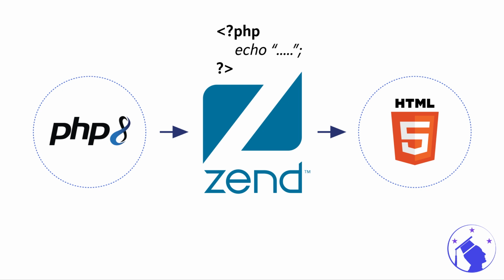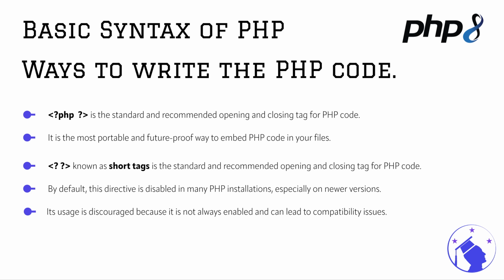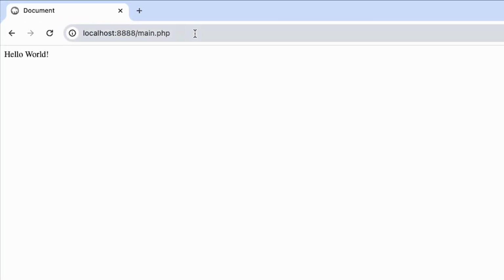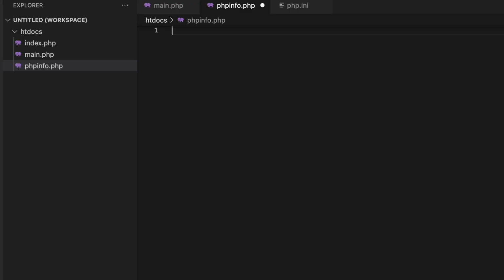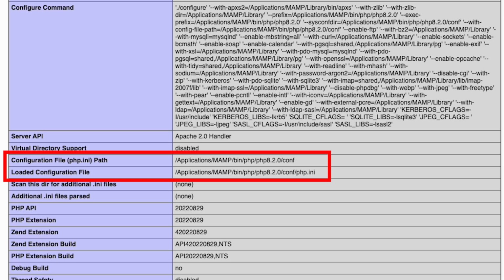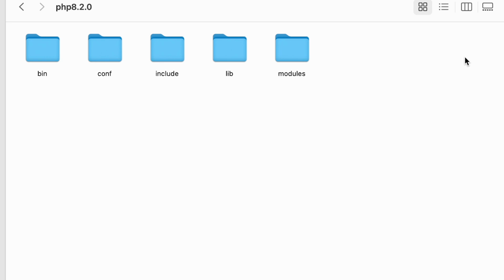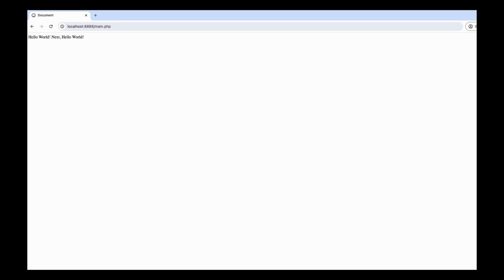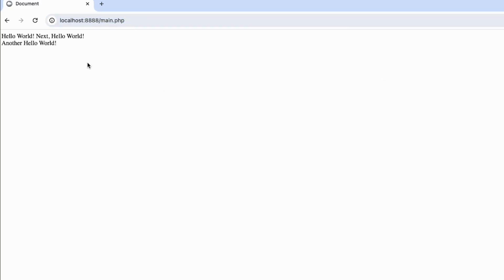PHP Tutorial - 03 - Basic Syntax and Structure (2024)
PHP Tutorial - 03 - Basic Syntax and Structure

In the following lecture series, you will learn about the syntax and structure of PHP.